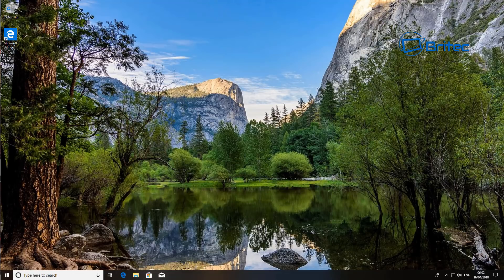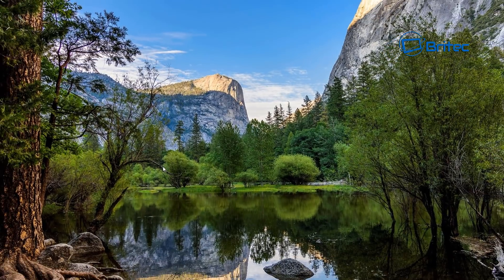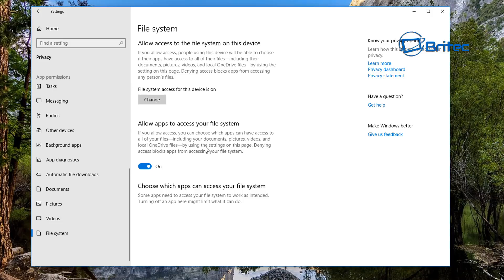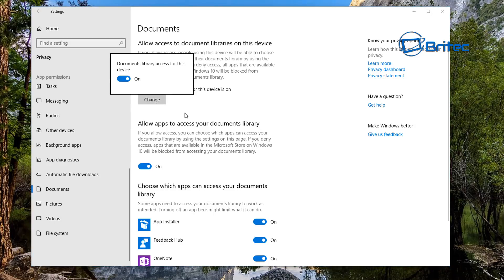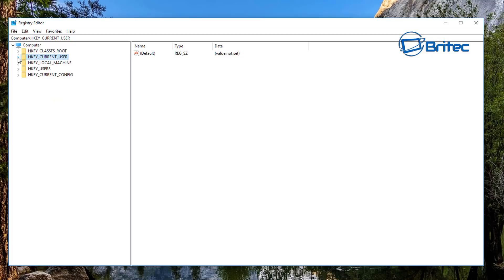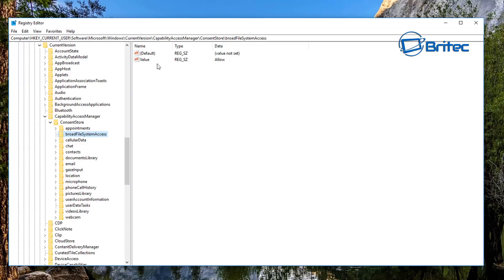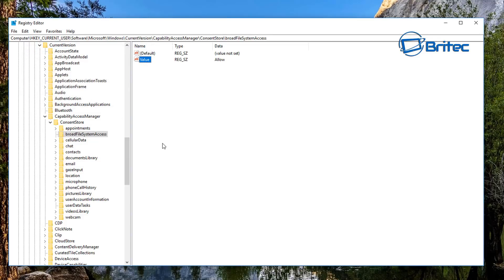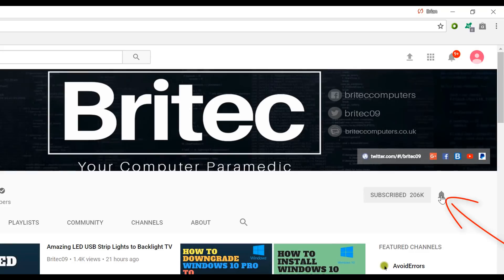How to Deny Apps Access to File System on Windows 10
Looking for more control with your windows 10 operating system? Microsoft now lets you decide which UWP apps can access your file system. Certain UWP apps will still be granted permission to have broad file system access. Granting broad file system access includes Photos, Videos and Documents. System Access Restricted.

I will show you how to change Privacy settings to allow or deny apps access to the file system for all users or only your account in Windows 10.

The registry location is:
HKEY_CURRENT_USER\SOFTWARE\Microsoft\Windows\CurrentVersion\CapabilityAccessManager\ConsentStore\broadFileSystemAccess